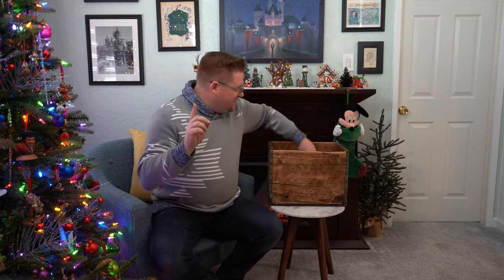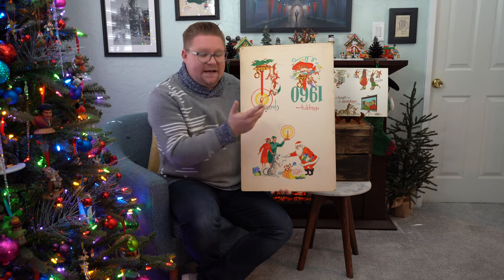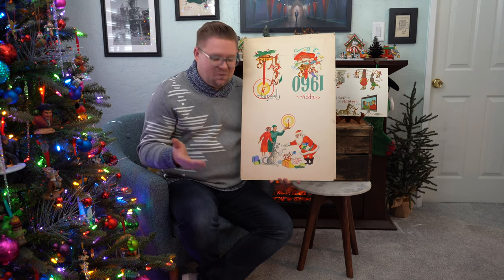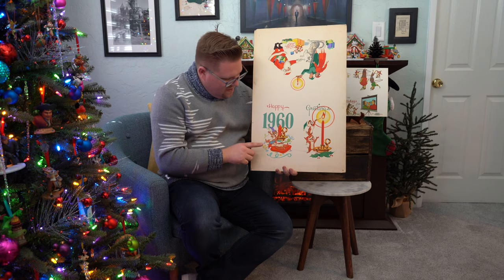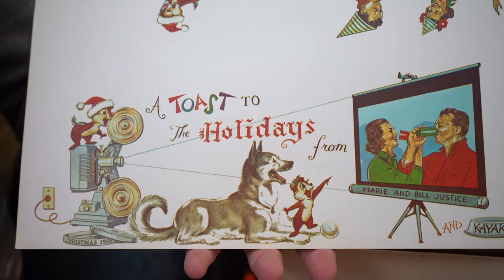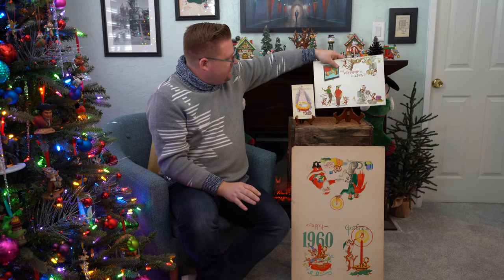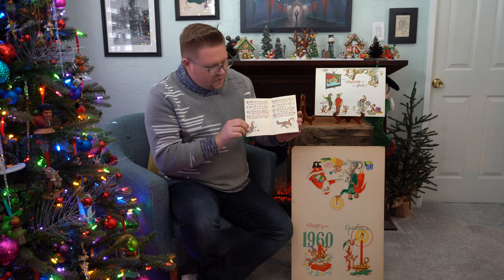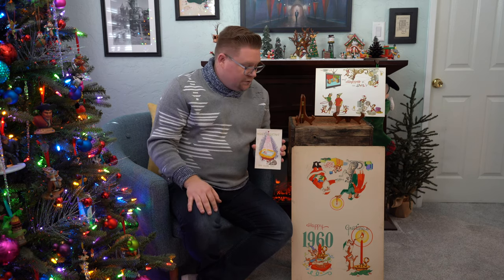Original Artwork From Walt Disney Studios' Christmas Cards Chip & Dale | Out of the Collection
In this episode, Jeremy shares some original Disney Studio Legends Christmas Cards and art from the 1950s and 60s!

Fun Fact: When I share the Christmas Card from Disney Legend, Jimmy Dodd... Under the manger, you can see the artist's signature who designed that card... do you recognize the name?! Also, if you want to learn more about the Christmas Cards from Walt Disney Studios, check out this great article from D23!

A special thanks to YouTube for the great music and thank you to my Director, Producer, and Editor Nicole VanBroekhuizen.

Early in the history of the Walt Disney Studios, annual Christmas-themed greeting cards were created featuring designs and illustrations by such legendary studio artists as Tom Wood, Hank Porter, Bob Moore, Mary Blair, John Hench, and Paul Wenzel.

Over eight decades, the artists of the Walt Disney Studios also created annual seasonal artwork for merchandise, greeting cards, advertisements, and publications, and in support of motion picture releases, television programs, and the Disney Parks & Resorts.

“What makes the Disney Christmas cards special were that they meant you were part of the family,” historian and author Jim Korkis says. Indeed, Disney Christmas cards are like those annual family update letters you get from far-off relatives. In the case of the Disney cards, the update was typically about a current or upcoming film release, or after 1955, the latest news in what was then called “outdoor entertainment,” but we know today as Disney Parks & Resorts. (Jeff Kurtti)